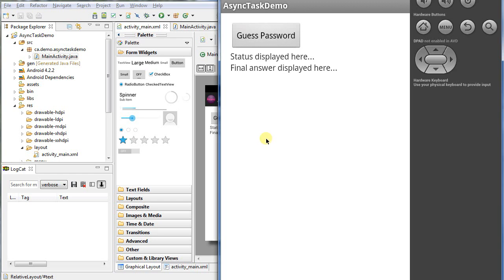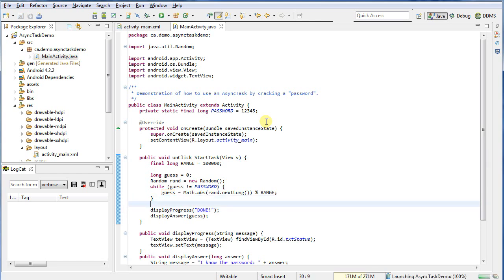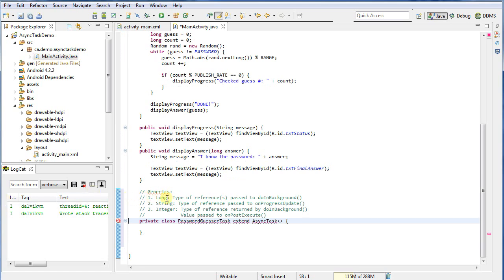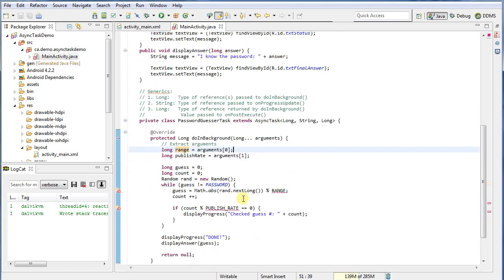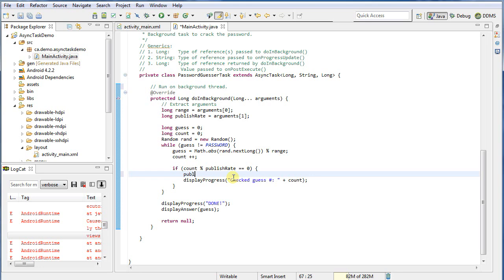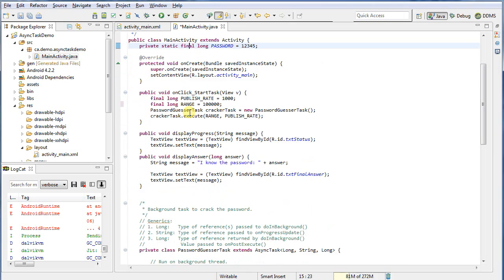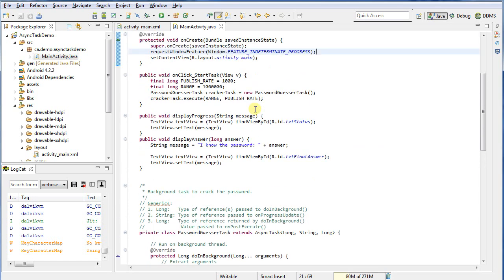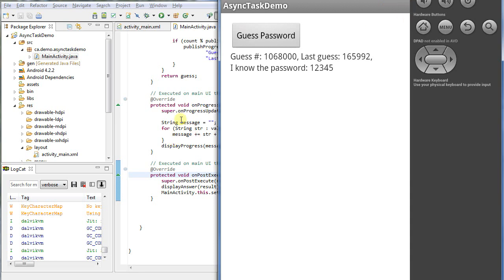Computation in background w/ AsyncTask: Android Programming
How to use an AsyncTask to do calculations in the background of an Android Activity: guesses a number on a background thread while showing updates on the UI. Full code below.

// TODO: Change all [[ and ]] to less-than and greater-than (YouTube limitation)
package ca.demo.asynctaskdemo;

import java.util.Random;

 * Demonstration of how to use an AsyncTask by cracking a "password".
public class MainActivity extends Activity {
 private static final long PASSWORD = 12345;

 protected void onCreate(Bundle savedInstanceState) {
  super.onCreate(savedInstanceState);
  requestWindowFeature(Window.FEATURE_INDETERMINATE_PROGRESS);
  setContentView(R.layout.activity_main);

 public void onClick_StartTask(View v) {
  final long PUBLISH_RATE = 1000;
  final long RANGE = 1000000;

  // Start background task
  PasswordGuesserTask crackerTask = new PasswordGuesserTask();
  crackerTask.execute(RANGE, PUBLISH_RATE);

 public void displayProgress(String message) {
  TextView textView = (TextView) findViewById(R.id.txtStatus);
  textView.setText(message);
 public void displayAnswer(long answer) {
  String message = "I know the password: " + answer;

  TextView textView = (TextView) findViewById(R.id.txtFinalAnswer);
  textView.setText(message);

  * Background task to crack the password.
 // Generics:
 // 1. Long:   Type of reference(s) passed to doInBackground()
 // 2. String: Type of reference passed to onProgressUpdate()
 // 3. Long:   Type of reference returned by doInBackground()
 //             Value passed to onPostExecute()
 private class PasswordGuesserTask extends AsyncTask[[Long, String, Long]] {

  // Executed on main UI thread
  protected void onPreExecute() {
   super.onPreExecute();
   MainActivity.this.setProgressBarIndeterminateVisibility(true);

  // Run on background thread.
  protected Long doInBackground(Long... arguments) {
   // Extract arguments
   long range = arguments[0];
   long publishRate = arguments[1];

   long guess = 0;
   long count = 0;
   Random rand = new Random();
   while (guess != PASSWORD) {
    guess = Math.abs(rand.nextLong()) % range;
    count ++;

    if (count % publishRate == 0) {
     publishProgress(
       "Guess #: " + count,
       "Last guess: " + guess);

  protected void onProgressUpdate(String... values) {
   super.onProgressUpdate(values);

   String message = "";
   for (String str : values) {
    message += str + ", ";

  protected void onPostExecute(Long result) {
   super.onPostExecute(result);
   displayAnswer(result);
   MainActivity.this.setProgressBarIndeterminateVisibility(false);